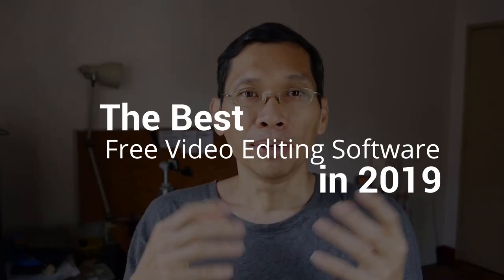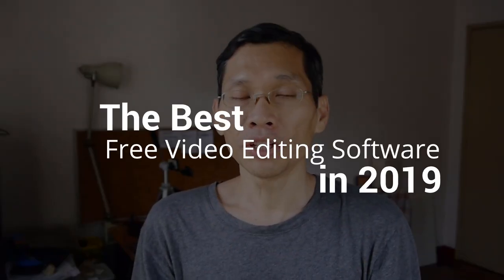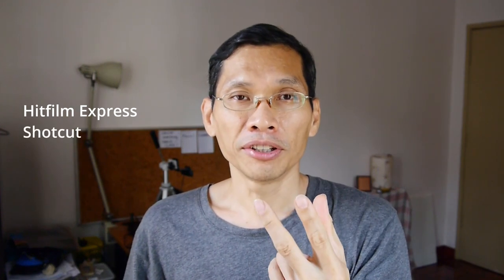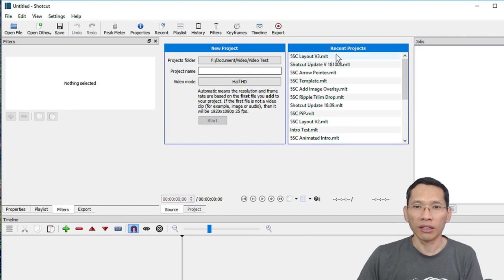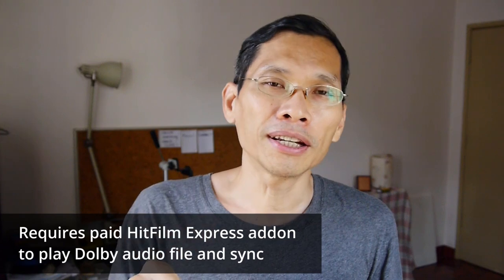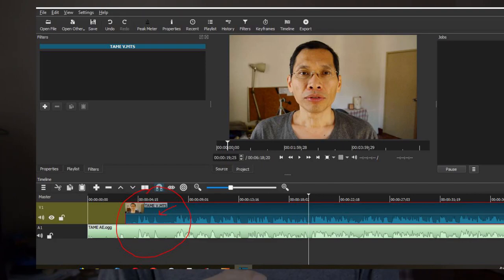Best Free Video Editing Software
My top free video editing software and why I choose them. All of the software are free without any restrictions nor watermarks.

Several software also mentioned that didn't suit me but you may consider them.

Learn how to use HitFilm Express even if you are a beginner